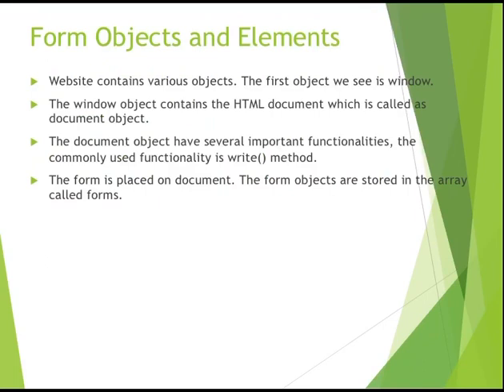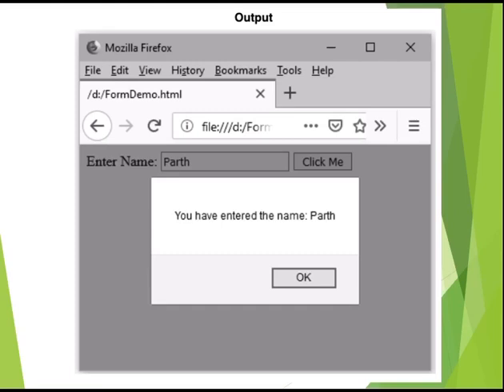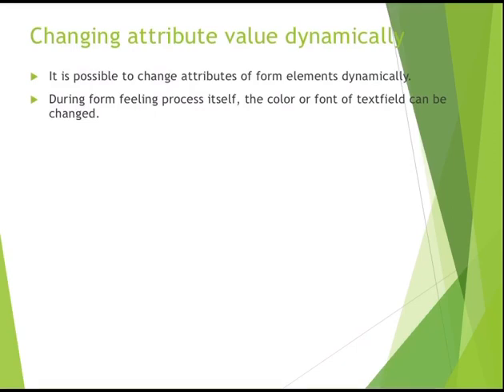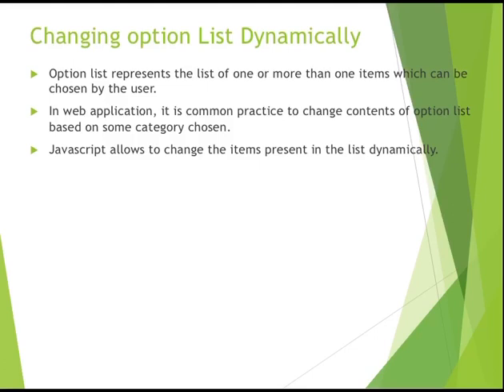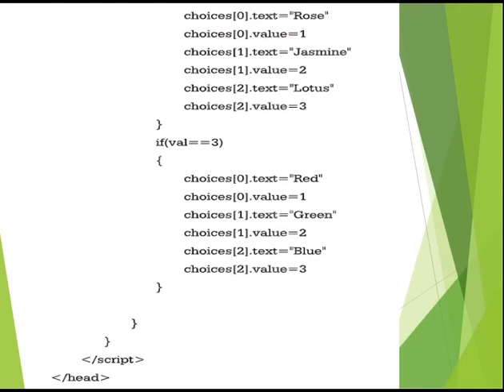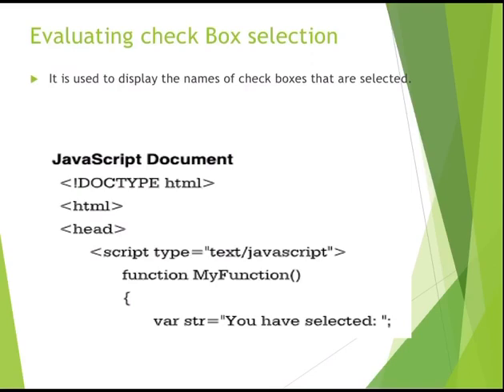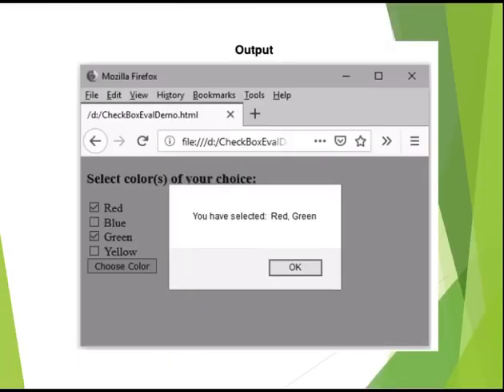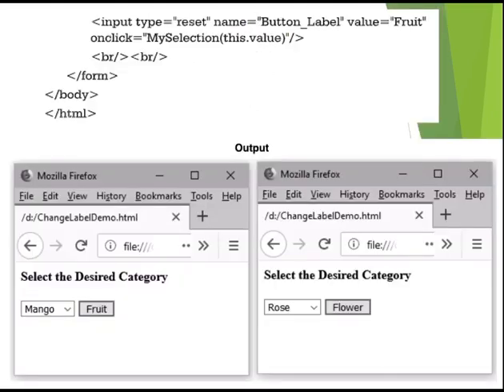unit 3- forms and event handling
lec 12- form objects and elements